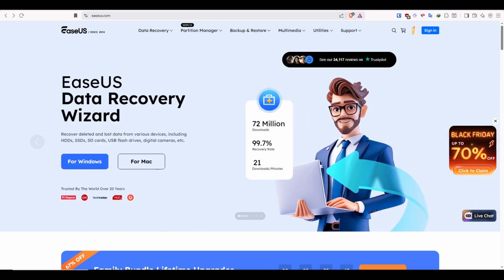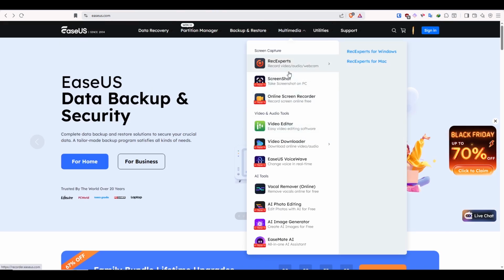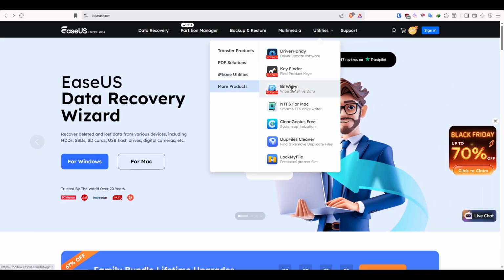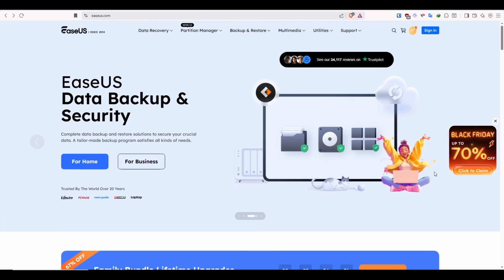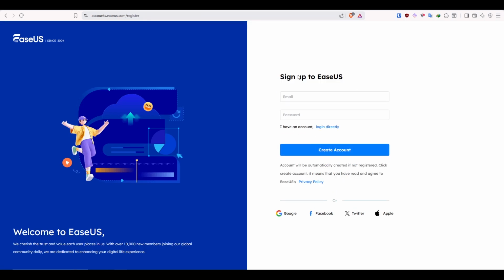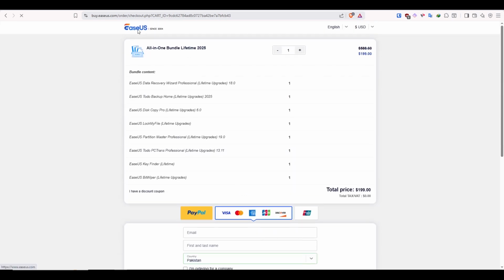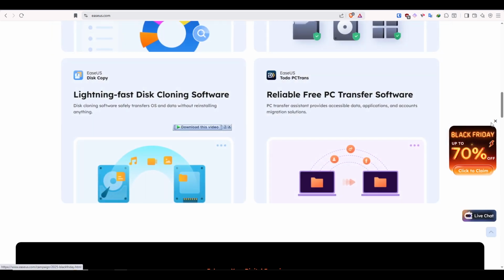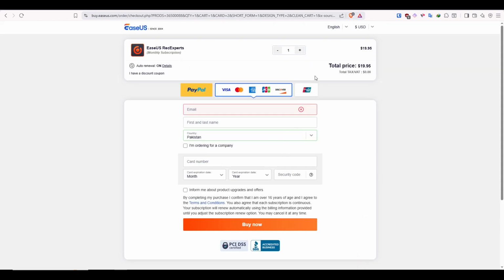How to Use EaseUS Promo Codes to Save on Software in 2025